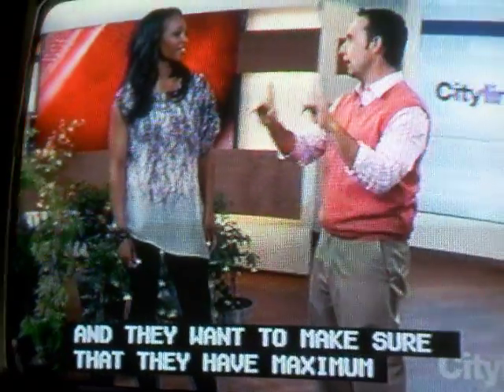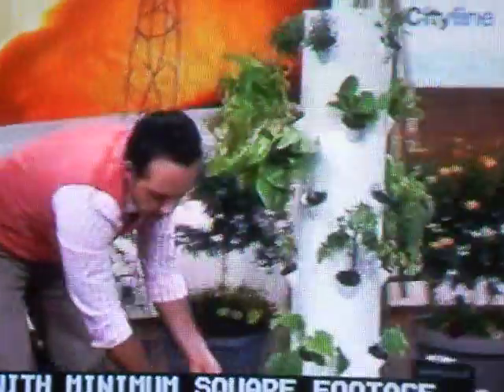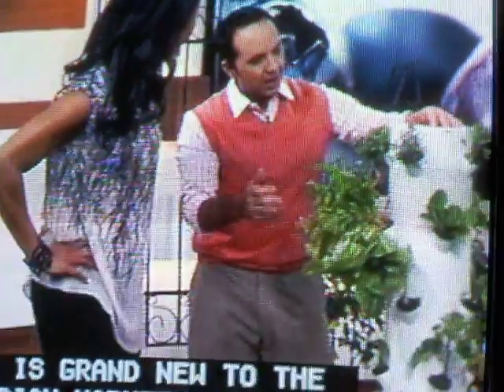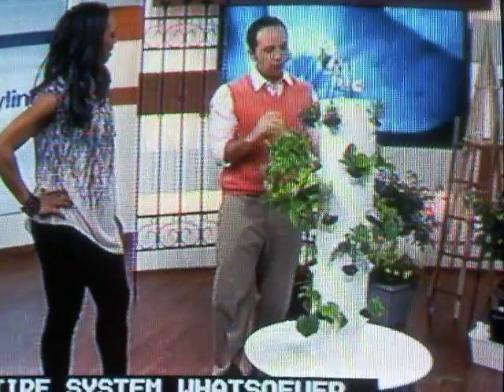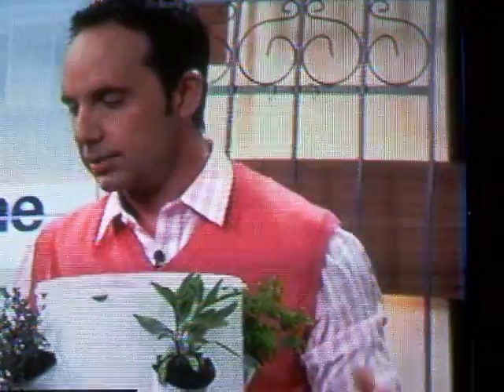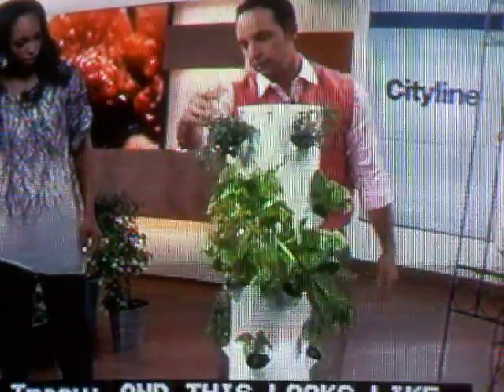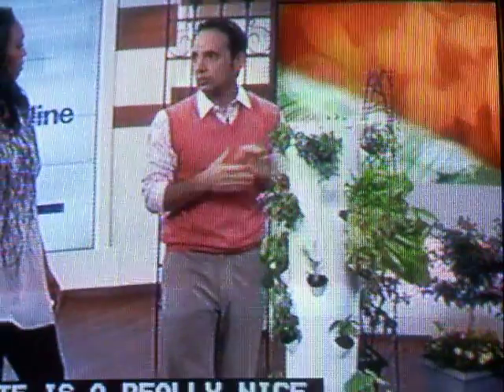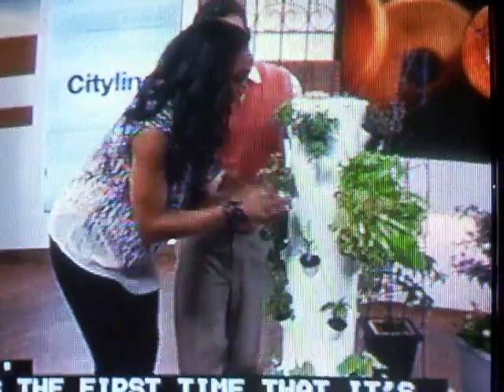TOWER GARDEN 1ST TIME EVER ON CANADIAN TV.MOV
Revolutionary vertical gardening system appearing for the 1st time on Canadian television in Vancouver BC - later in the programme herbs being grown in it were used by celebrity chef Lynn Crawford to cook crab cakes live on the show (will be shown in another upload soon).  A truly green product with huge health-giving benefits. This incredible cost-effective and space-conserving system can be found for more information and you will be given extra-special treatment if you mention the word "joyce".